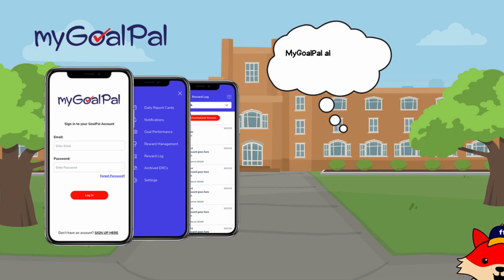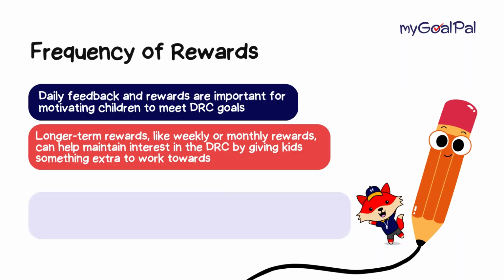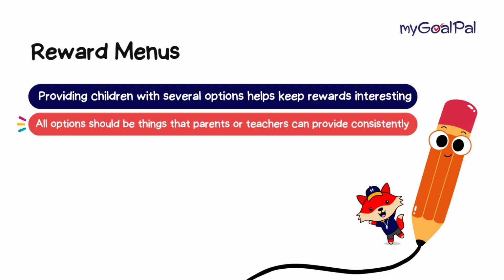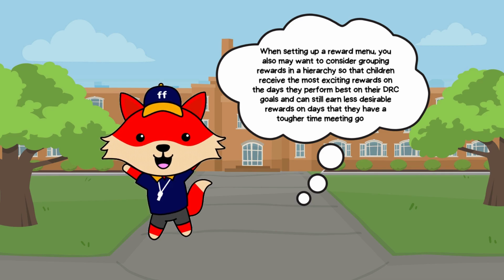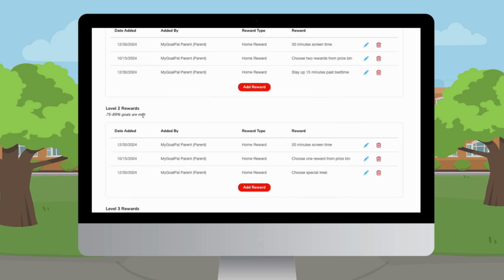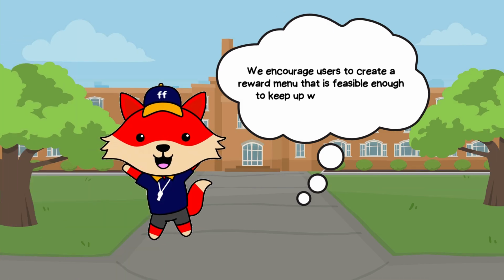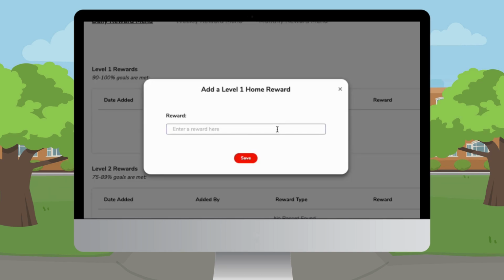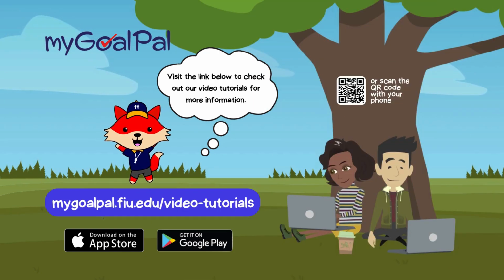Video 4: Creating Home and School Reward Menus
Now that you have built your DRC, learn how to provide rewards for success at meeting DRC goals!  This video will review effective home and school rewards for children with ADHD and teach users how to create a leveled reward system. Other tips for keeping children motivated to meet DRC goals will be discussed. Click here for a list of example home rewards and school rewards